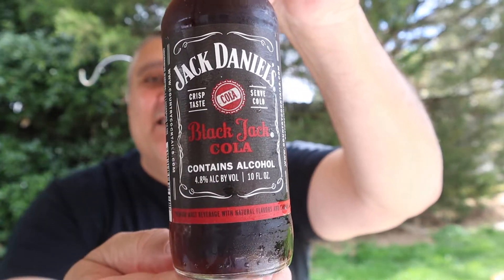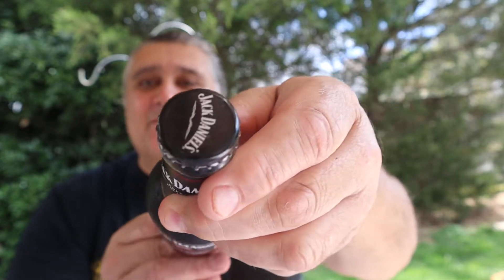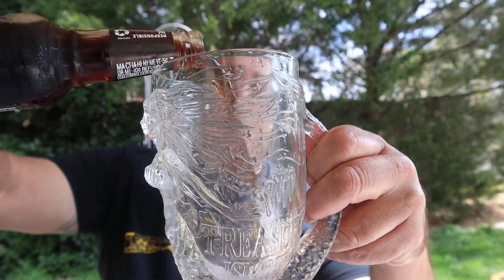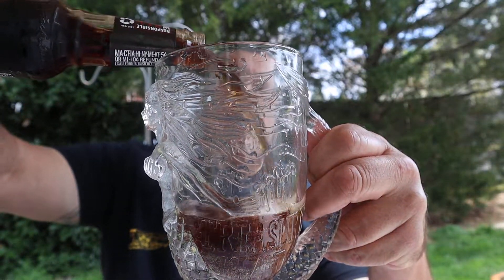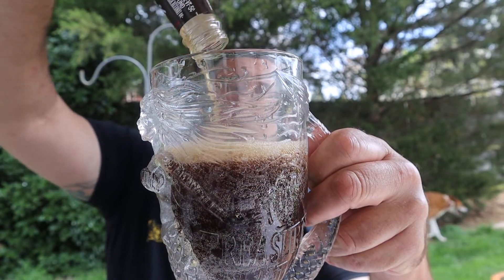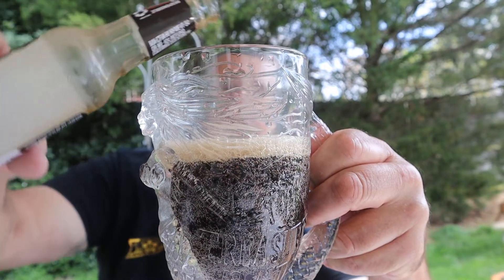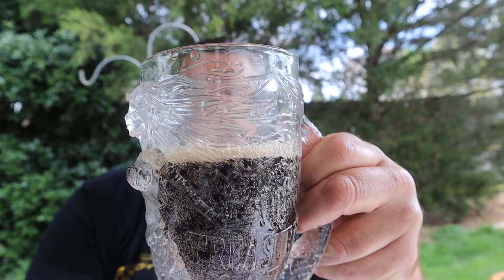Jack Daniel's Black Jack Cola Malt Beverage Review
Malt Beverage Review: Jack Daniel's Black Jack Cola. Jack Daniel's Whiskey and Cola with a refreshing touch of lemon-lime. ABV4.8%